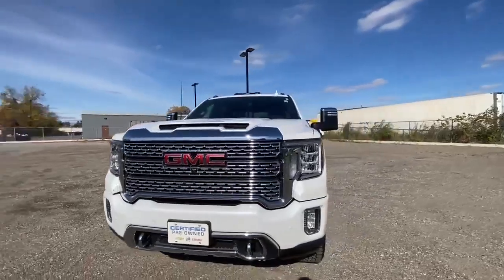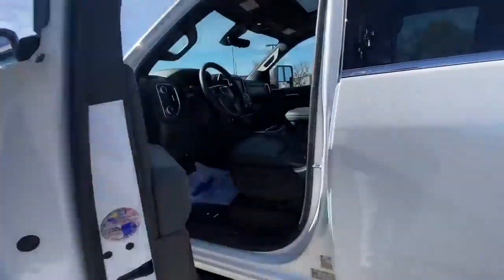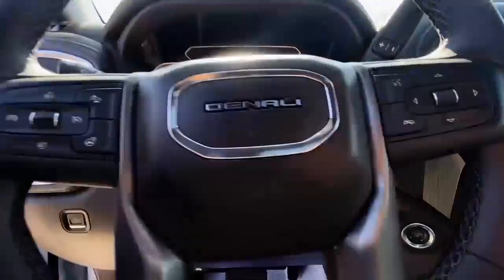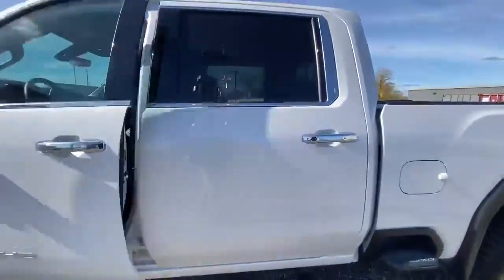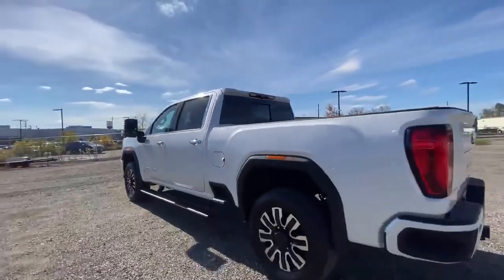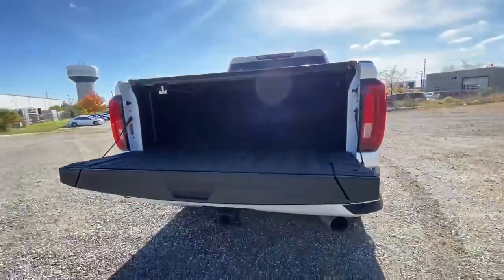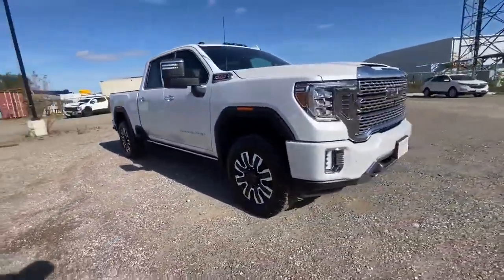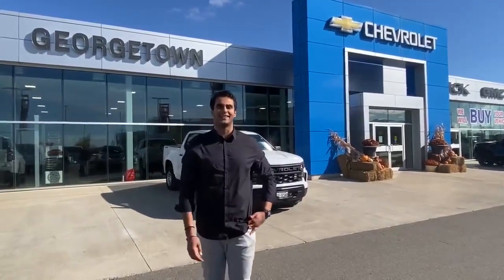2023 GMC Sierra 2500HD Denali Walkaround | Georgetown Used Vehicles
Stock#: 36156

Georgetown Chev
33 Mountainview Rd N,
Georgetown, Ontario